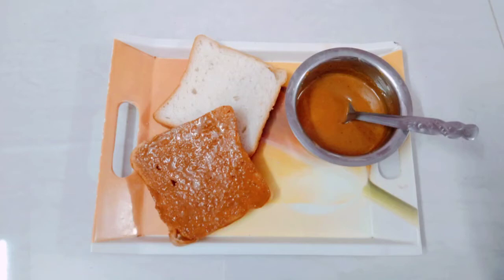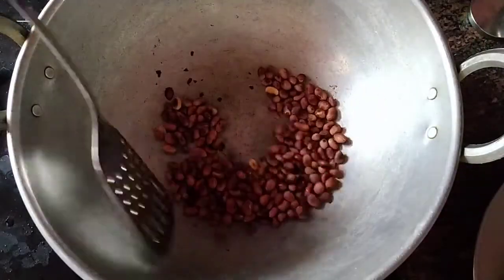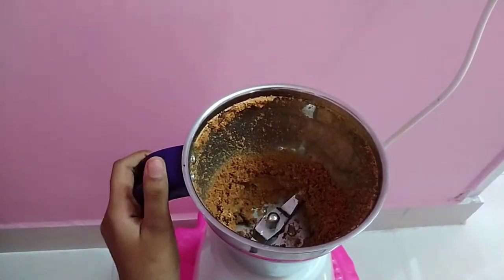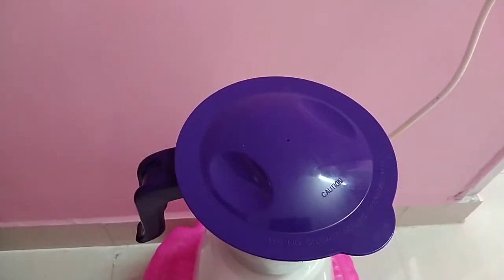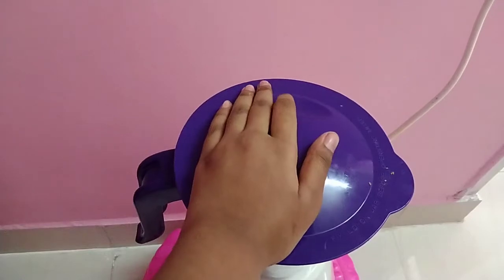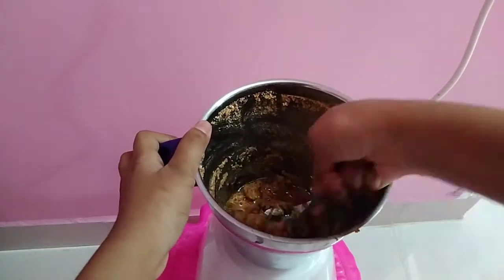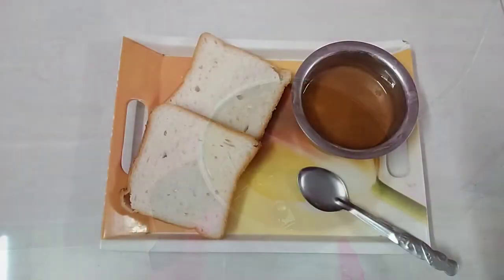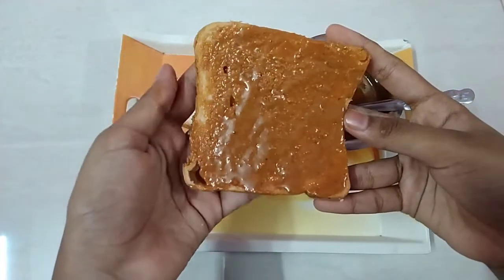peanut butter recipe in Tamil | homemade peanut butter